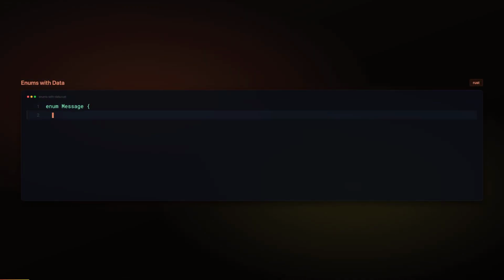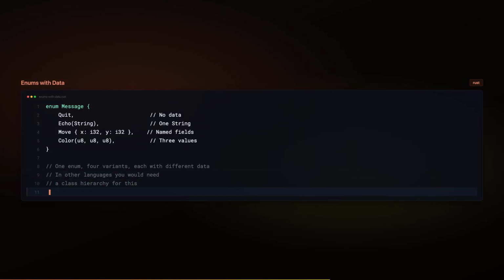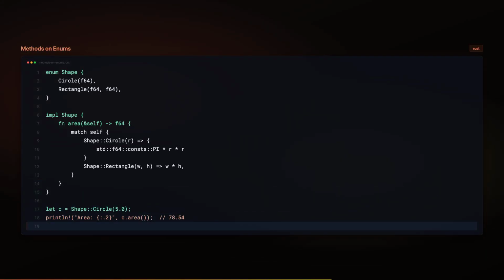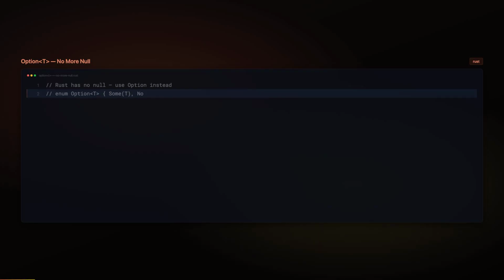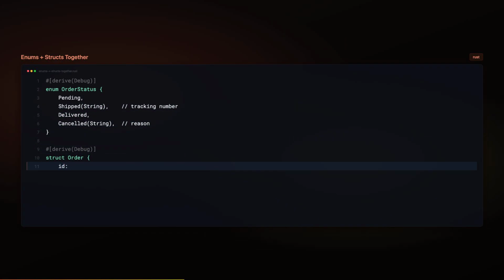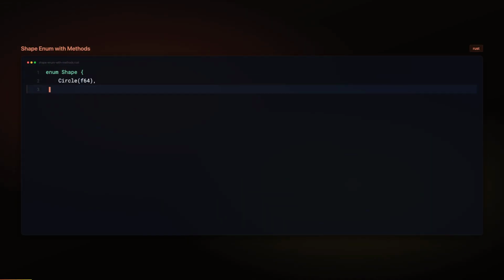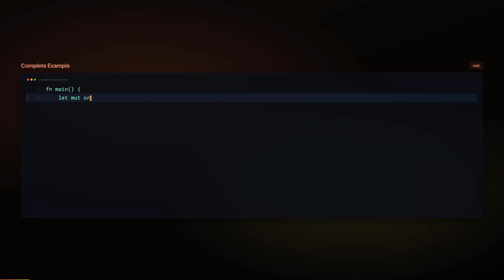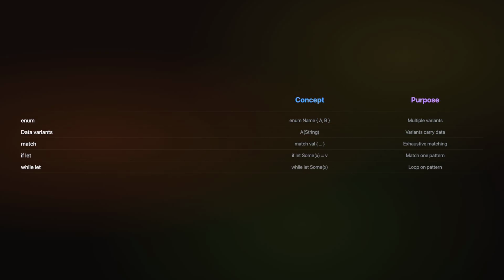Rust Enums & Pattern Matching — match, Option & if let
Learn Rust enums, enums with data, match expressions, if let, while let, Option type, and how to combine enums with structs.